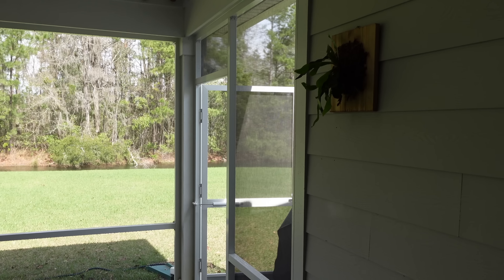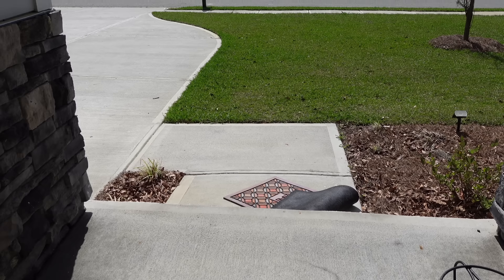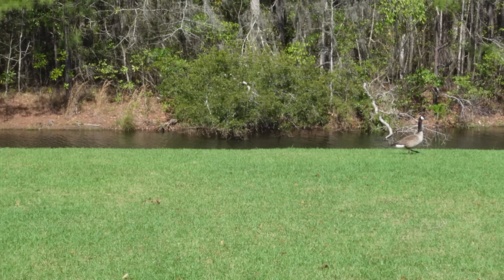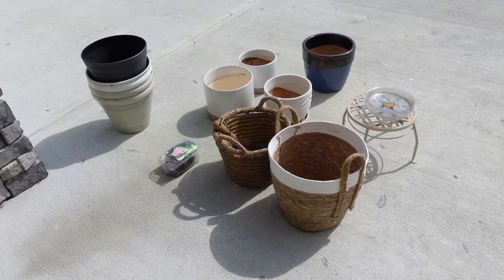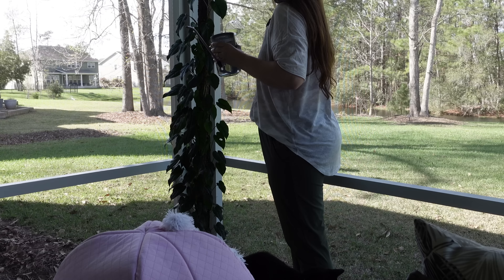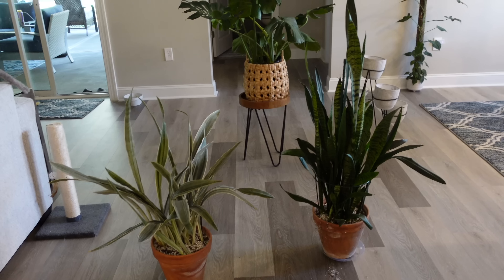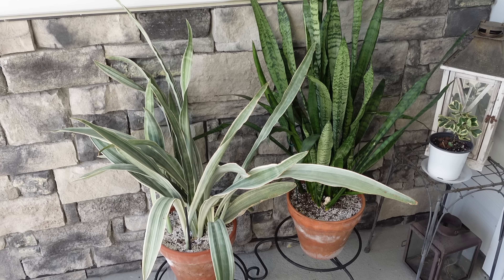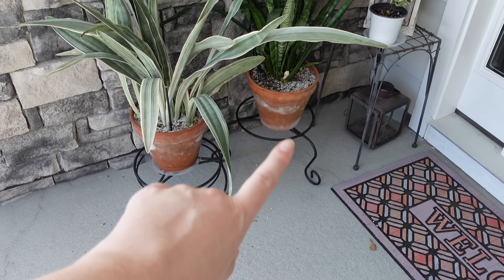Tips on Acclimating Houseplants to Outdoors! Clean & Place Plants Outside with me!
In today's video I wanted to go ahead and share with you how I am putting some of my Indoor Plants outside and how to acclimate them. Make sure your weather is warm enough as well when temps are consistently above 50 deg F. I clean my back patio area with you and also style my outdoor spaces!

Fluval Stratum:

Nursery Pots:

Soil Mix:

Grow Lights:

Moss Pole Supplies:

Pest Control: